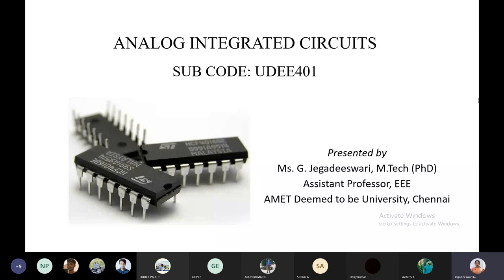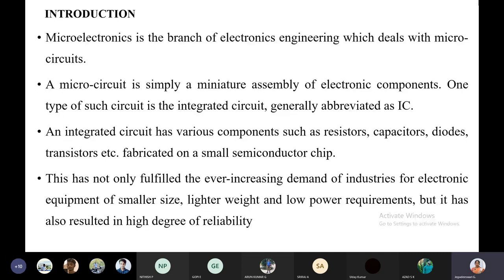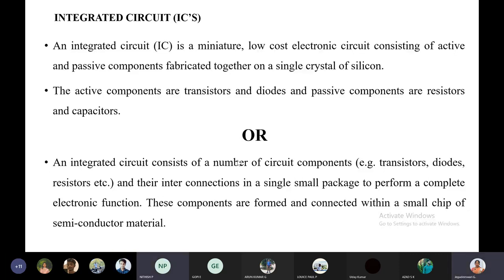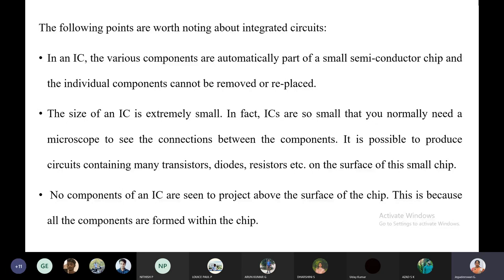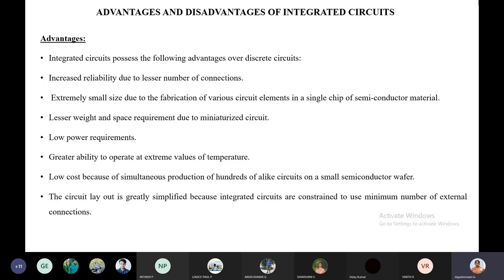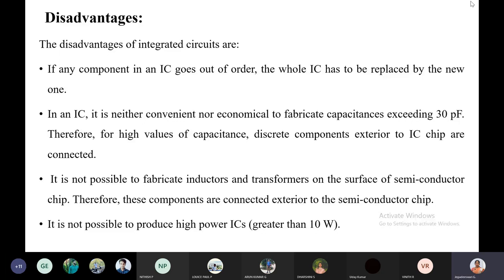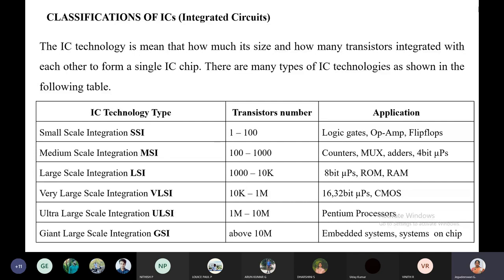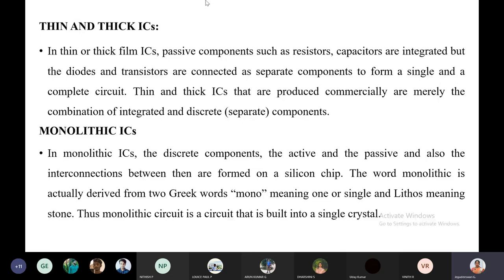Integrated Circuits (IC)- An introduction